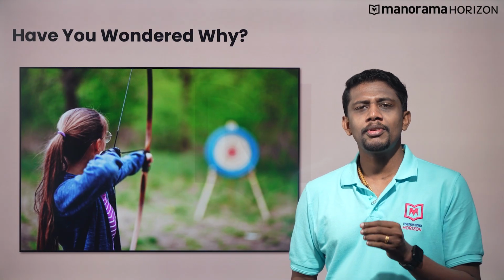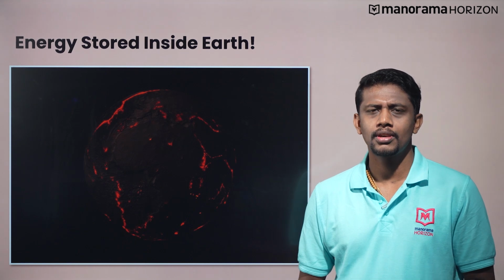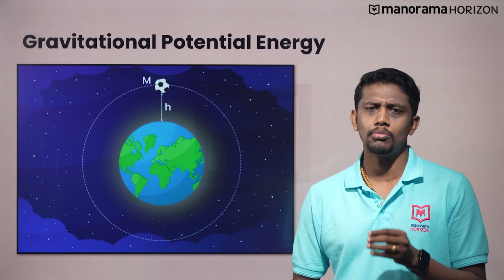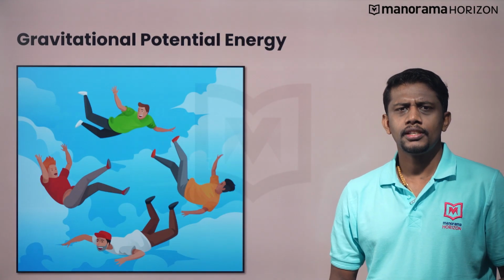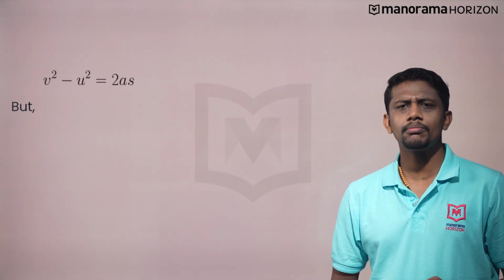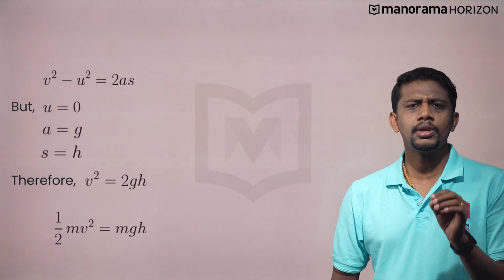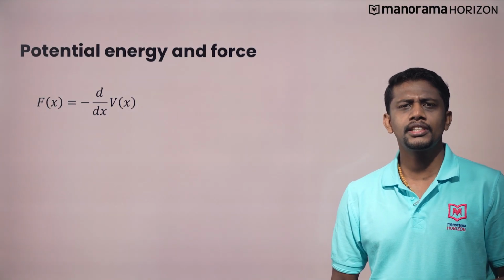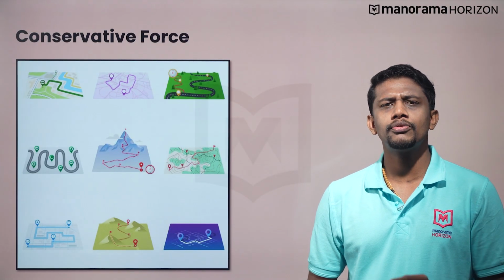Energy of Position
This video elucidates the concept of potential energy. Here, the concept of potential energy is explained by using gravitational potential energy as an example. The video also relates force with potential energy.